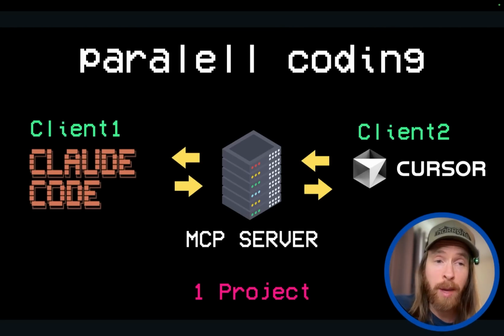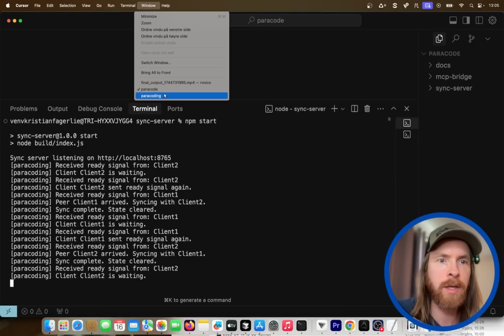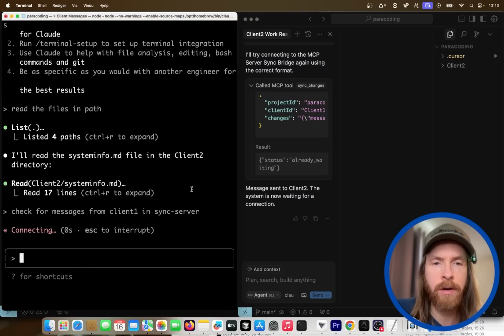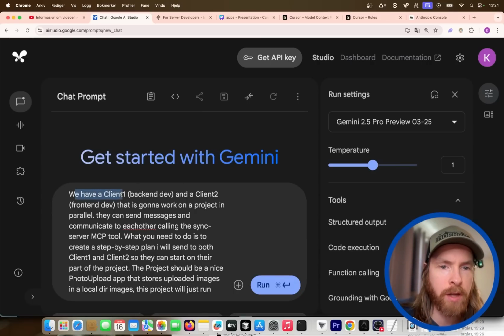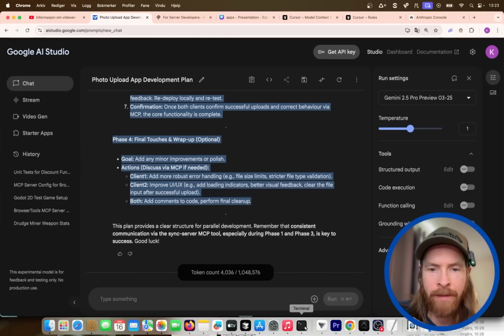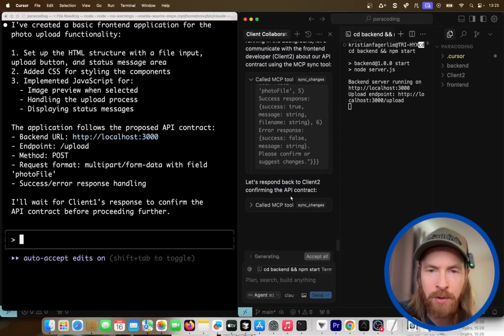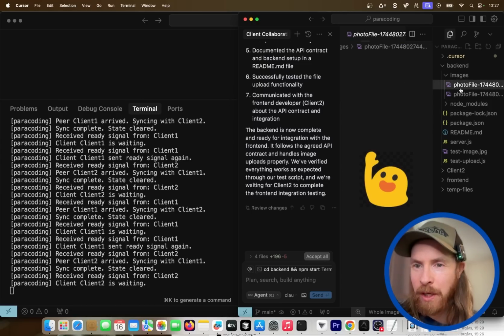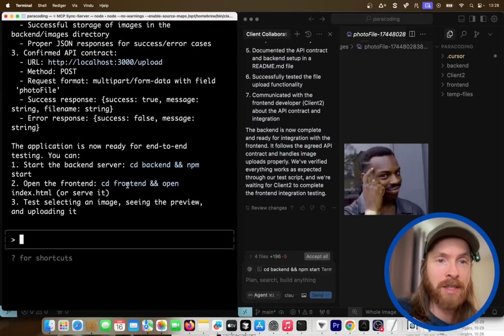INSANE Parallel Coding with Claude Code + Cursor MCP Server